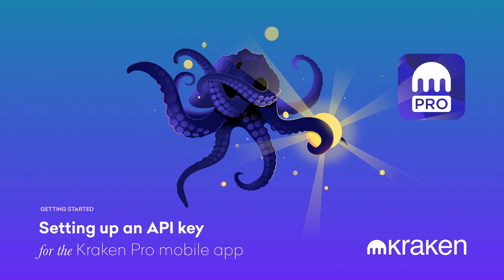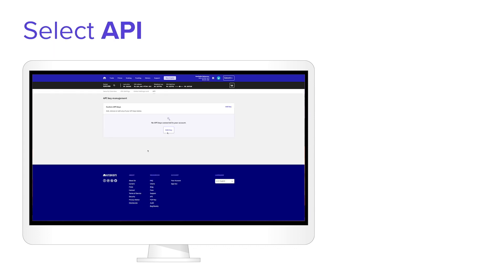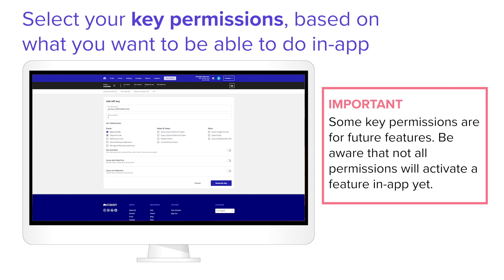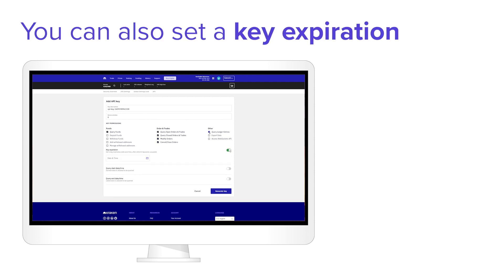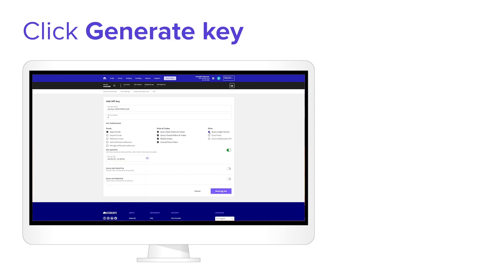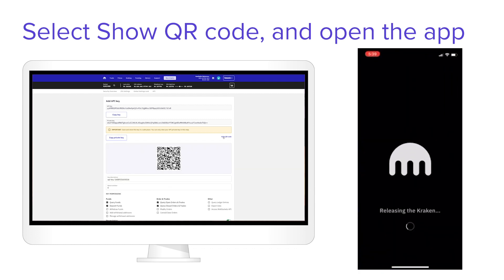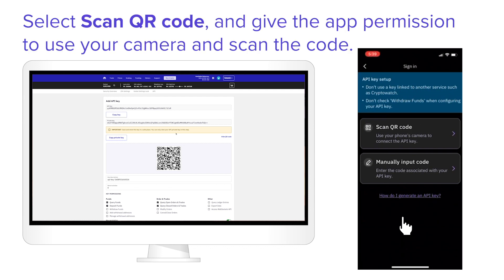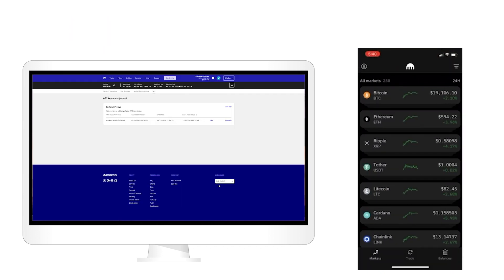Setting up an API key for the Kraken Pro Mobile app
In order to use our official Kraken Pro mobile app, you'll need an API key.

The API key is meant to be used as a one-time setup and not needed for daily sign-in. This video is to help you through the process of generating and linking the API key between your account and the app.